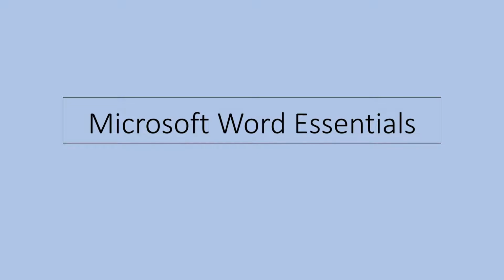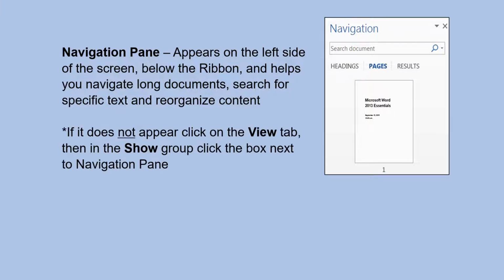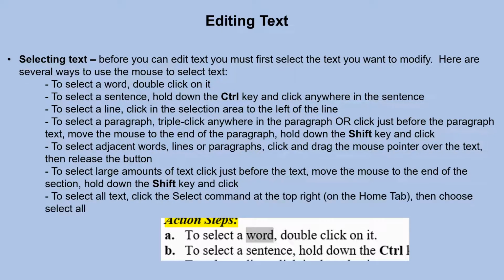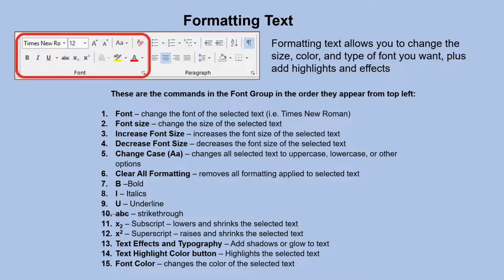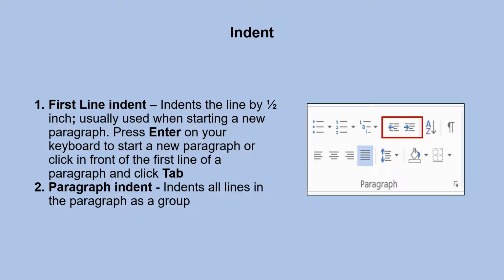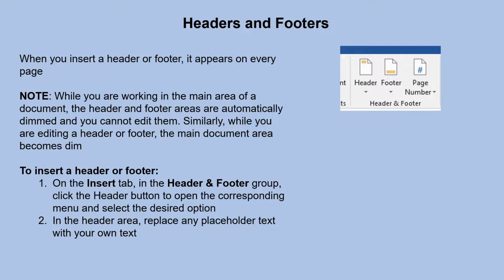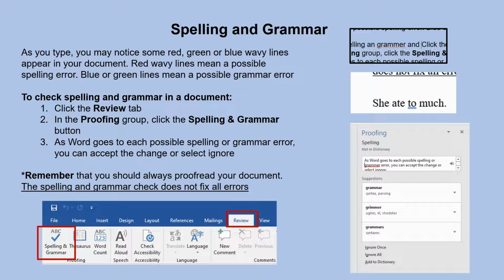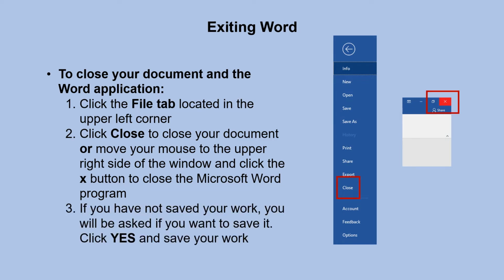Microsoft Word Essentials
Learn essential Word features for formatting, editing, handling graphics, and more!